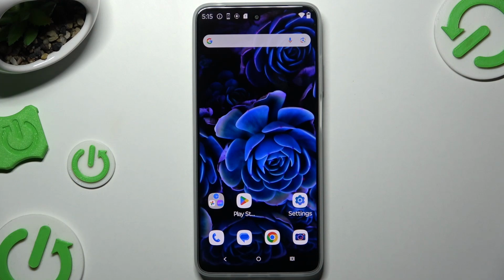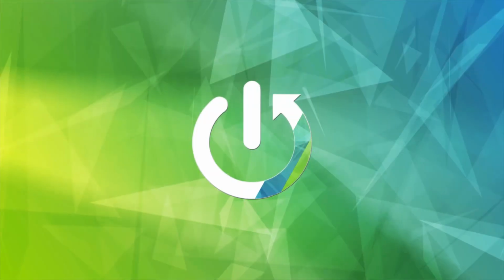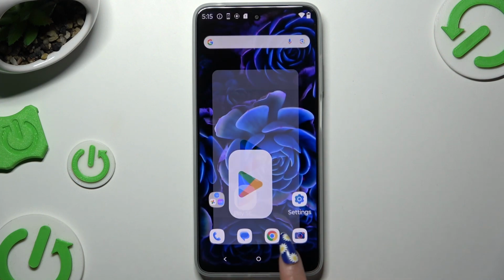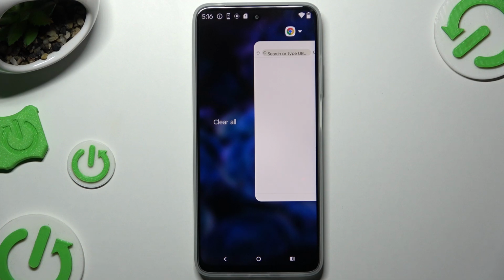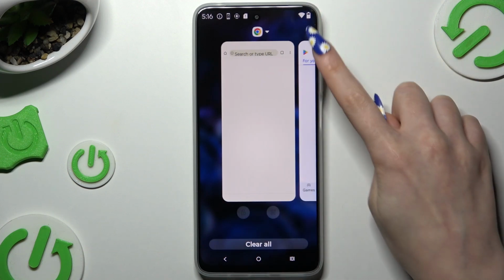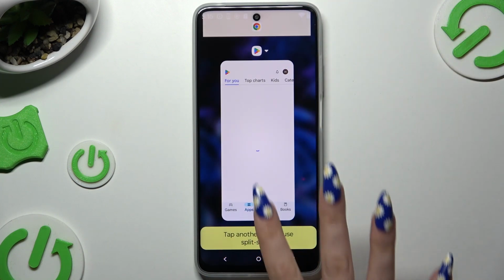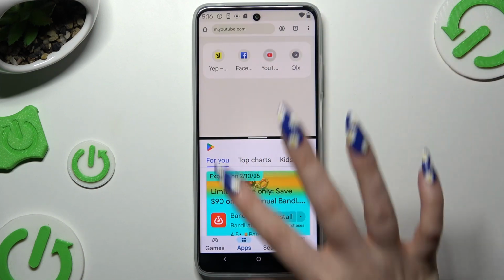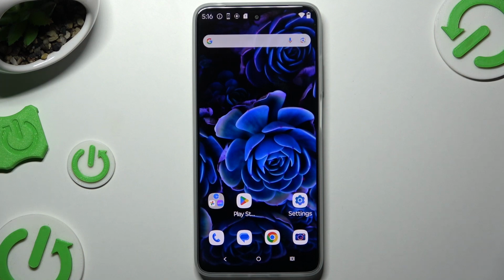How to Open Apps in Split Screen View on Motorola Moto G15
Learn how to open apps in split-screen view on your Motorola Moto G15 for multitasking. This guide will show you how to use the split-screen feature to run two apps simultaneously, making it easier to navigate between tasks and improve your productivity.

How to use split-screen view on Motorola Moto G15?
How to open two apps at the same time on Moto G15?
How to multitask with split-screen on my Motorola Moto G15?